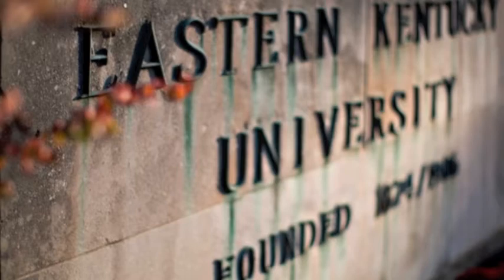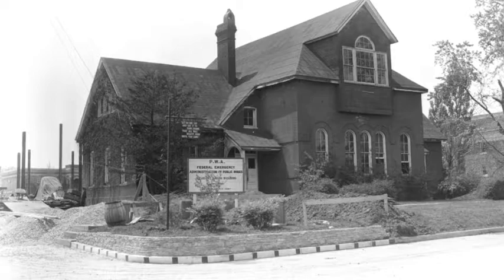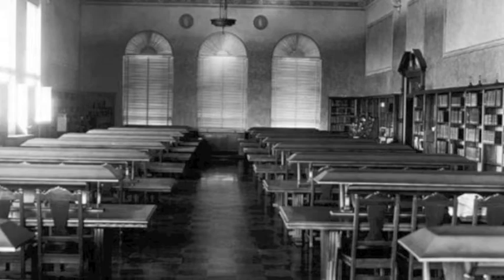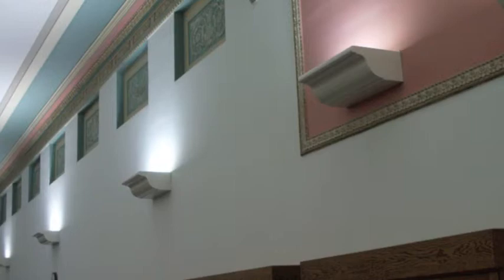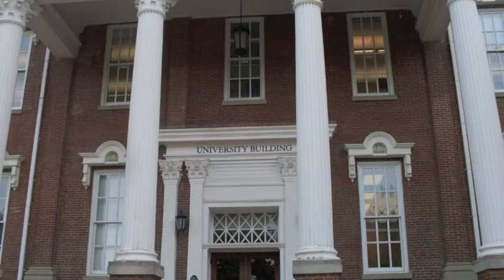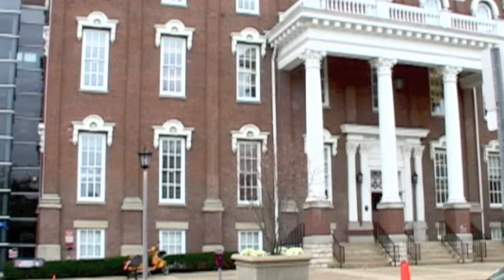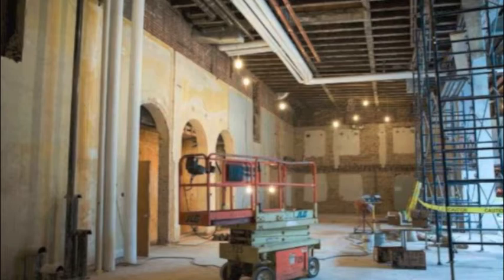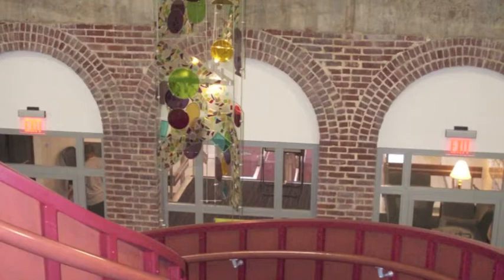EKU John Grant Crabbe Library Short Documentary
Building profile on Eastern Kentucky University's Crabbe Library